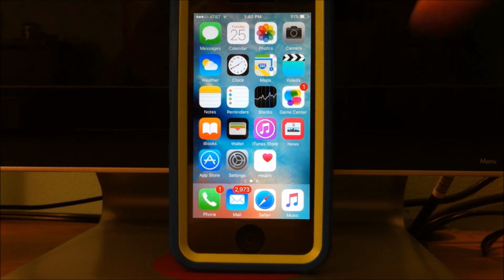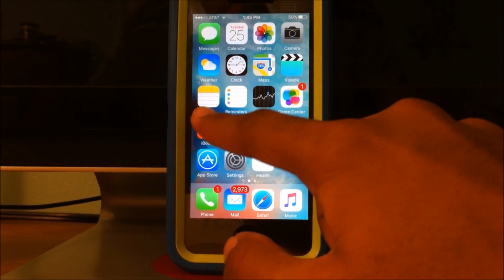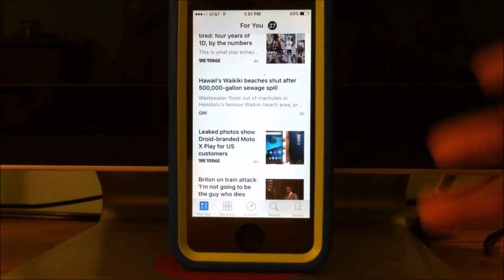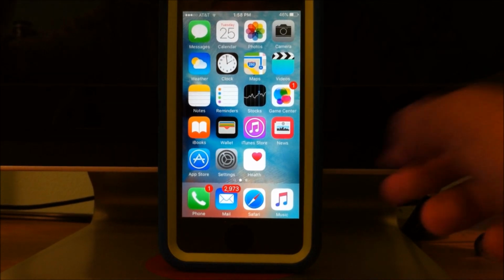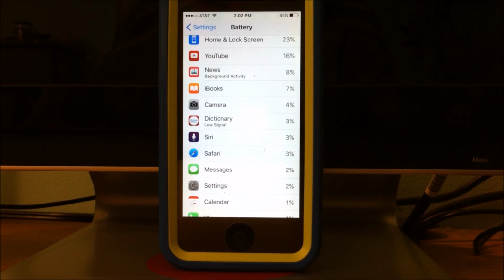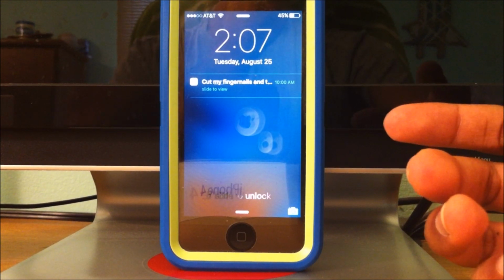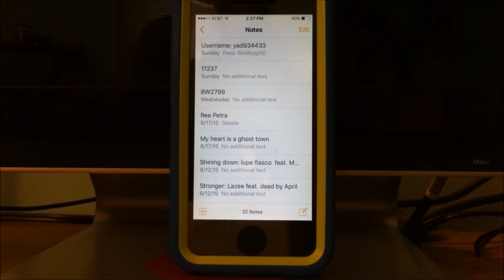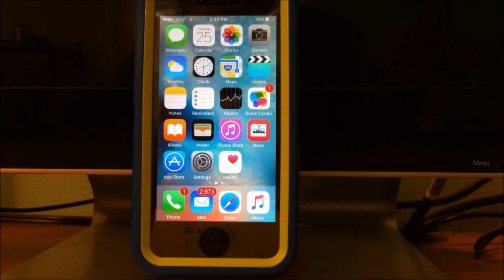iPhone 5c ios 9 Review!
Hey guys, this is my review of ios 9 on my iPhone 5c. Hope you enjoy this.

Music Credits(in chronological order)
Overwerk: Alive
Madeon: Imperium
JoeySuki & Kill The Buzz: Life Is Calling

I own none of the music in the video. All rights to the music in the video go to the artists that produced them.